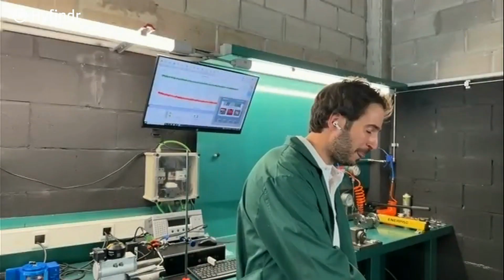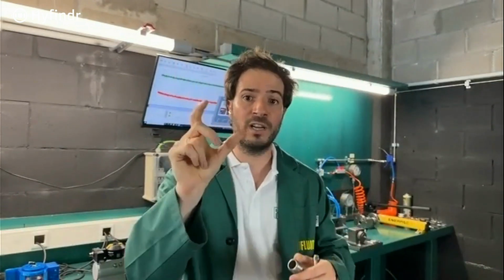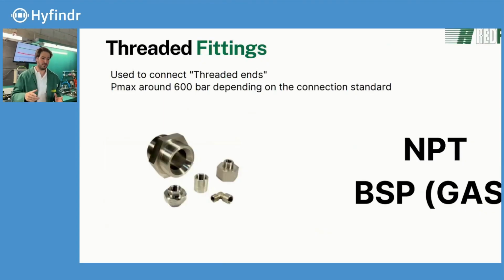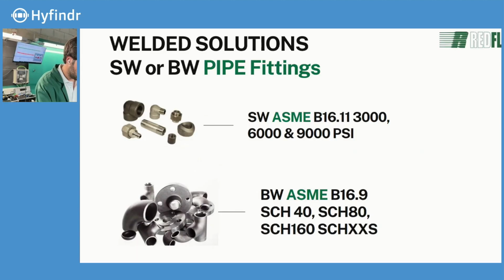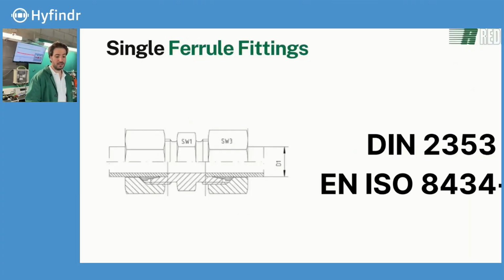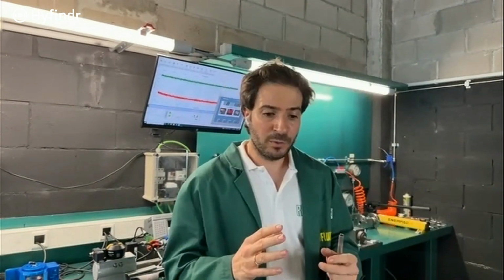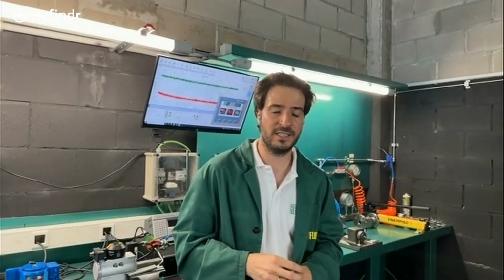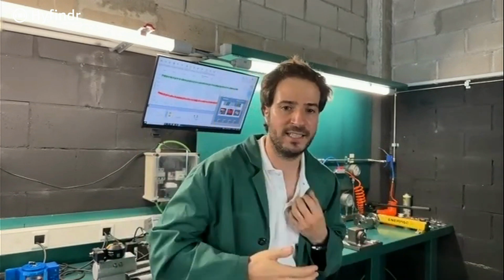Tech Talk - Hydrogen Fittings - Differrent Types of Fittings - Hydrogen Technology - Hyfindr Palau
Learn about hydrogen fittings in this Hyfindr Tech Talk. Steven welcomes Enric the general manager and director of Redfluid, a Spain-based company. Enric, a marine engineer, has extensive experience with fluids and is working on a Ph.D. related to the subject. The discussion centered on hydrogen fittings, crucial components in the hydrogen industry. Various types of fittings, including twin ferrule, single ferrule, cone and thread, welding connections, and the importance of choosing the right fitting based on application and pressure requirements. The cone and thread fittings, suitable for high-pressure applications, are expected to gain popularity in the coming years.

Jump right into the discussion topics:
0:00 Hyfindr Tech Talk
0:18 Welcome, Enric Palau
1:40 What is hydrogen fitting?
2:16 What is the difference between hydrogen tubes and hydrogen pipes?
4:44 Different types of hydrogen fittings
7:33 Threaded fittings for hydrogen applications
8:18 Welded solutions for hydrogen applications: Socket weld fitting and Butt Weld fitting
11:10 Twin Ferrule Fitting for hydrogen applications
13:27 Single Ferrule Fitting for hydrogen applications
14:19 Cone and Thread Tube Fittings for hydrogen applications
19:17 What are the costs associated with hydrogen fittings?
21:10 Future trends in hydrogen fittings
22:36 Like, subscribe, and comment

Executive Summary of Tech Talk Script:

During this Hyfindr Tech Talks, Steven introduced Enric Palau from Redfluid, a company specializing in hydrogen technology. Enric, who is currently pursuing a Ph.D. on the topic, is the company's general manager and a marine engineer with vast experience in fluid dynamics. Their discussion primarily focused on hydrogen fittings, which are essential components in hydrogen applications.

Enric elaborated on various types of fittings:

1. Twin Ferrule: These fittings have two rings or "ferrules" inside. While they are easy to install, once tightened, the ferrule permanently attaches to the tube.

2. Single Ferrule: Similar to twin ferrule but has just one ferrule. This type follows a standard, making it interchangeable and widely used, especially in Germany.

3. Cone and Thread: Enric's favorite, these fittings are suitable for high-pressure applications, often seen in refueling stations. They require a specific threading and a cone on the tube for installation. Though expensive now, with increased demand, the cost is expected to decrease.

4. Welding Connections: These are cheap and standard but might need tests like x-rays after installation. Welding connections are permanent; to disconnect, one has to cut through them.

Considering future trends, Enric predicts that the cone and thread fittings will gain popularity due to their high-pressure capacity and expected decrease in price as production scales up.

Enric's expertise and hinted at the potential for future collaborations is definitely to be encouraged.

Hyfindr.com is the rapidly growing B2B marketplace for the hydrogen economy. Buyers are able to find products and services with ease. Suppliers are presenting their offerings 24/7 to generate high quality leads.

No spamming - no marketing - just tech! We have launched the Hyfindr Tech Community. If you have a technical question, submit it and the intelligence included in the community will help you. Hundreds of professionals are already helping each other. Join today!

Following topics are covered in this Hyfindr Talk: Hydrogen fittings, different types of hydrogen fittings, threaded fittings for hydrogen, welded solutions for hydrogen applications, socket weld fitting, butt weld fitting, twin ferrule fitting for hydrogen applications, single ferrule fittings, cone and threaded fittings, hydrogen pipes,hydrogen tubes, and future trends in hydrogen fittings.